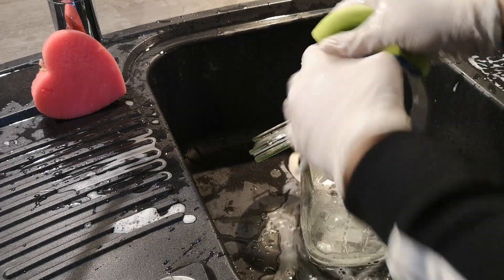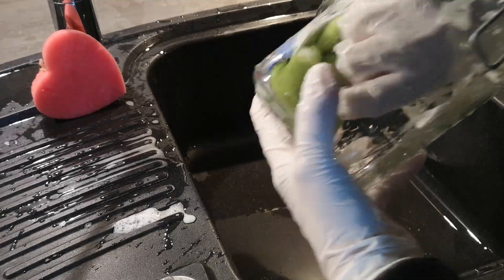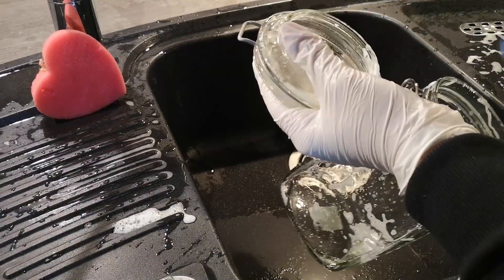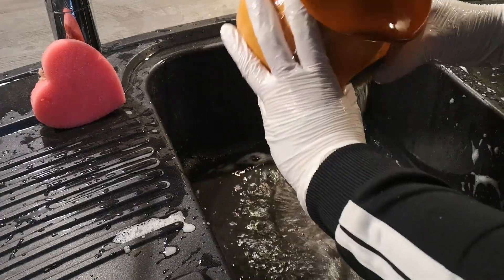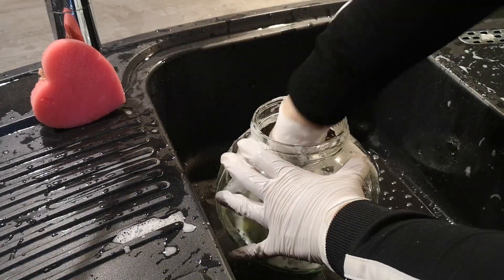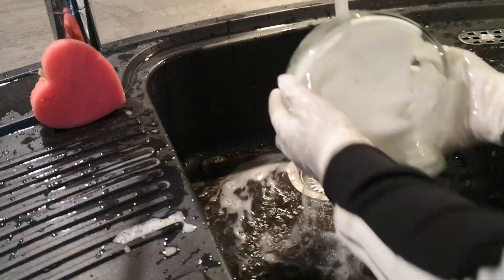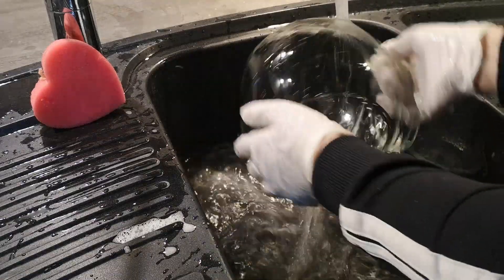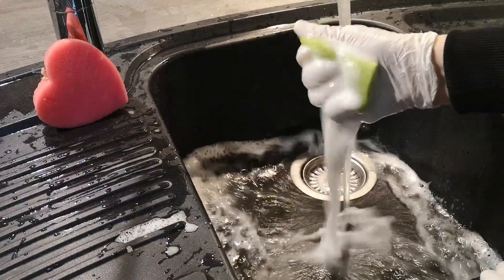ASMR - Cleaning. 🧽 Hamsterzubehör reinigen.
Dieses Video enthält UNBEZAHLTE WERBUNG.

Hallo.

Schön, dass ihr hier bei mir gelandet seid.
Im Video könnt ihr mir beim Reinigen des Hamsterzubehörs zusehen.

Intro und Thumbnail erstellt mit:
Canva

Ich wünsche euch viel Spaß mit dem Video.

Eure Kathrin.